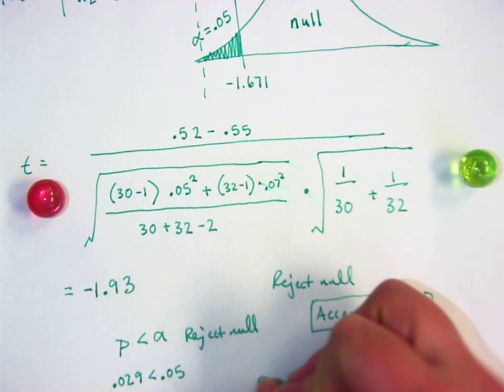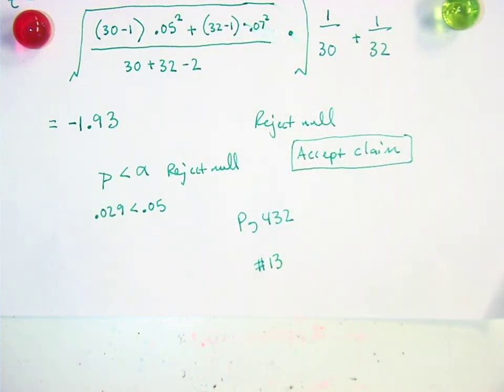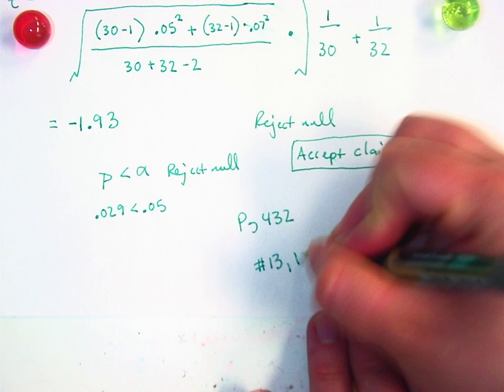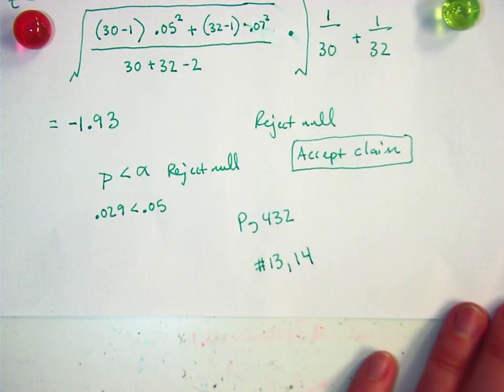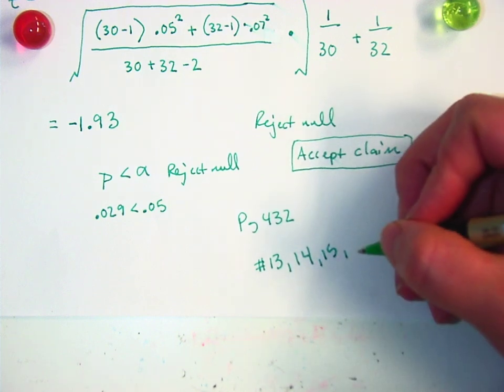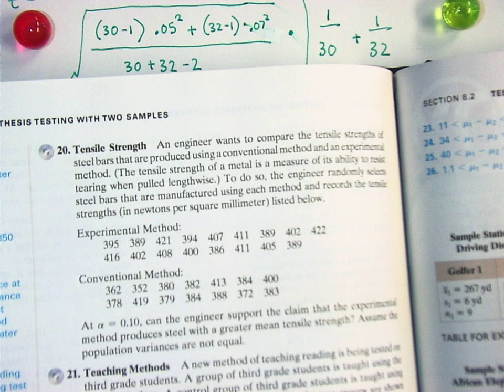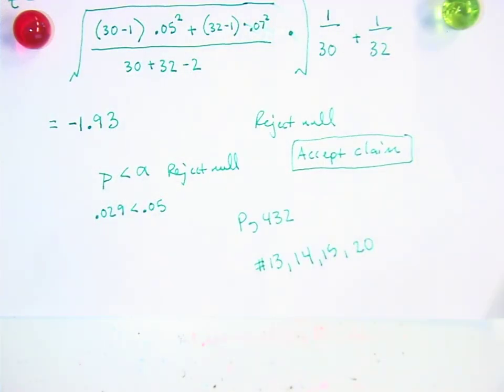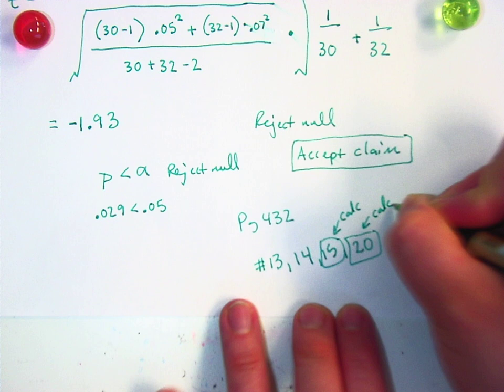4/13 AP Statistics (Part 5)